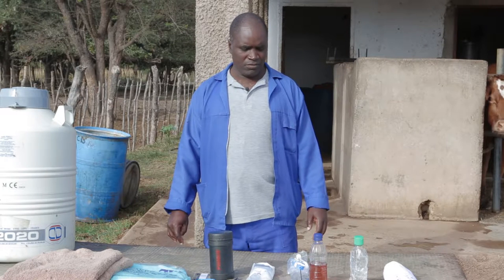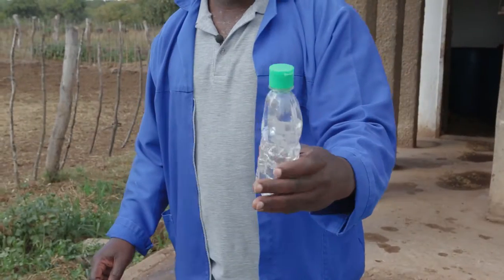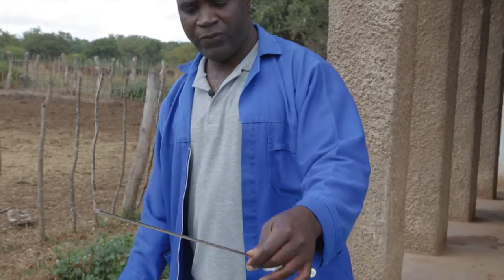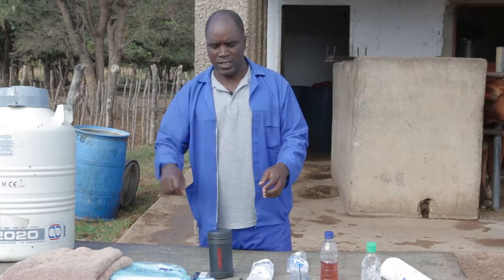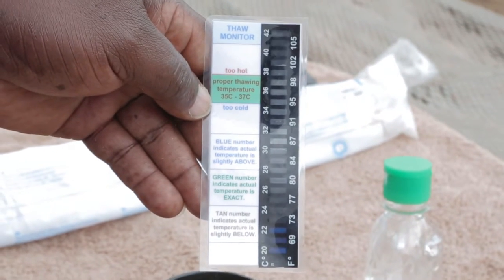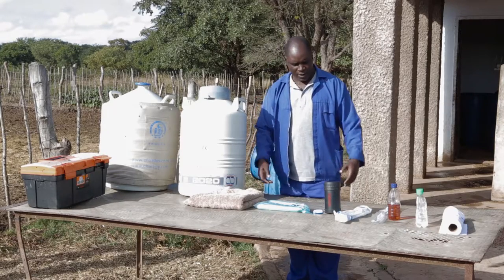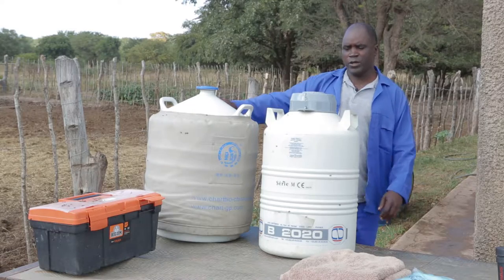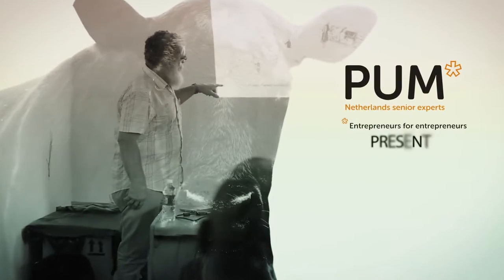Dairy Learning Lab - Tools used for Artificial Insemination